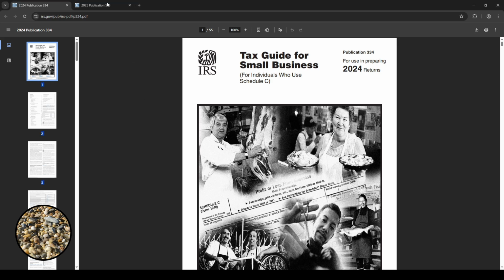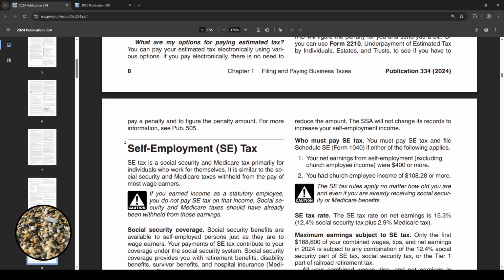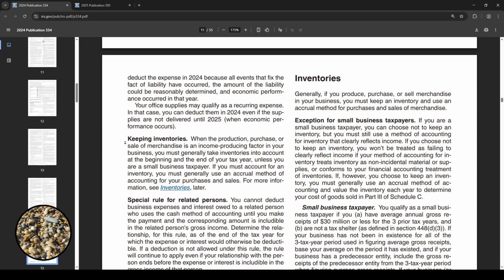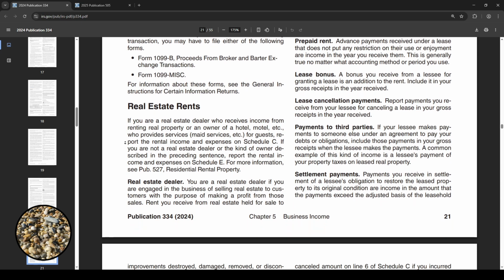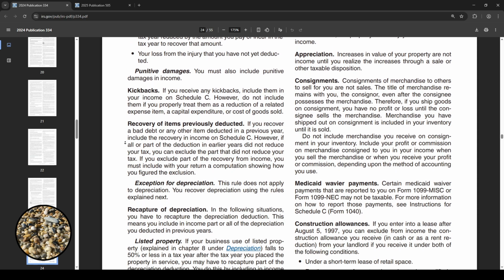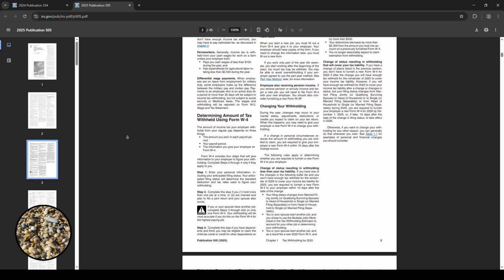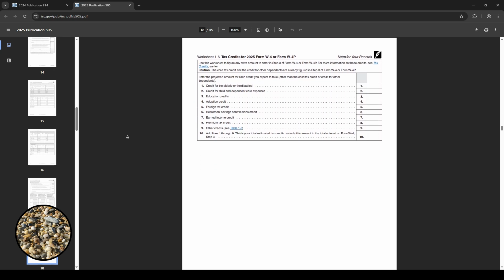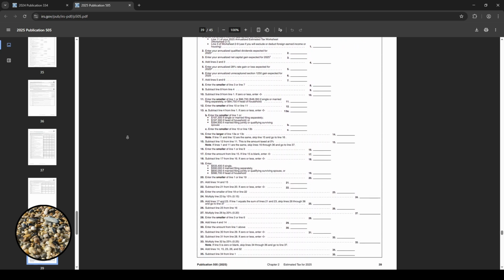LLC Quarterly Taxes in 2026: How to Estimate, Pay, and Avoid Penalties (Real Numbers)